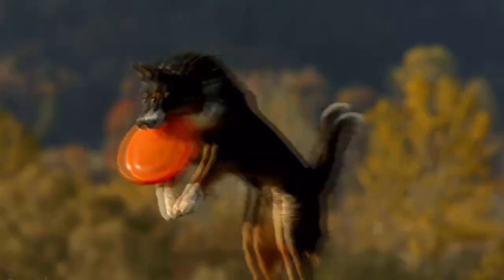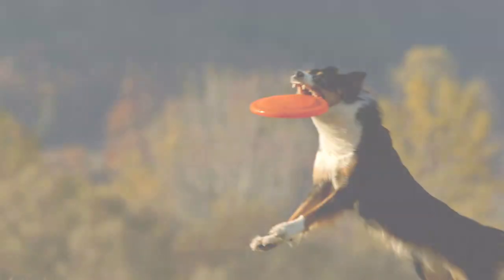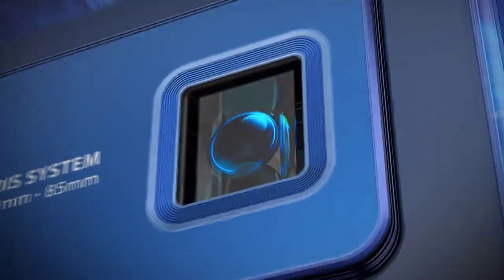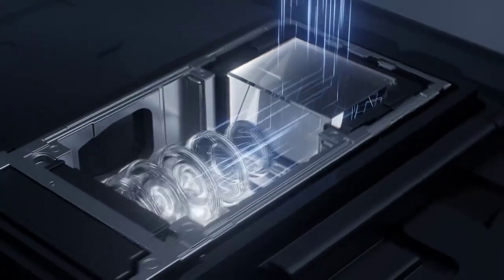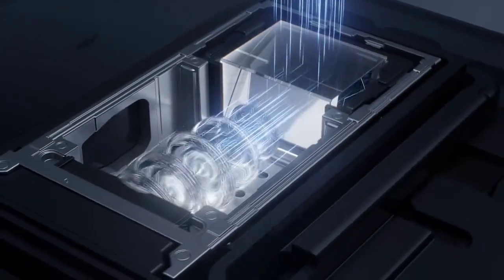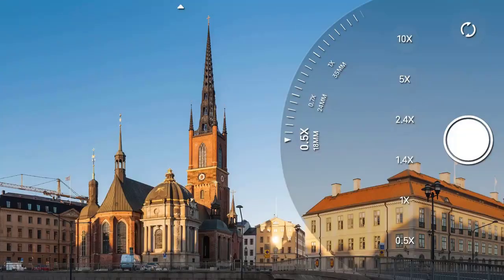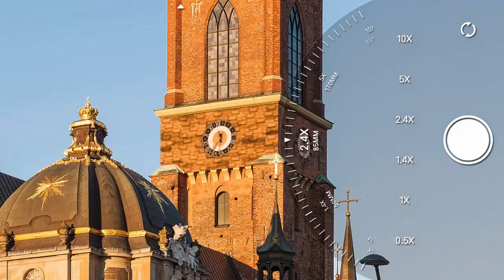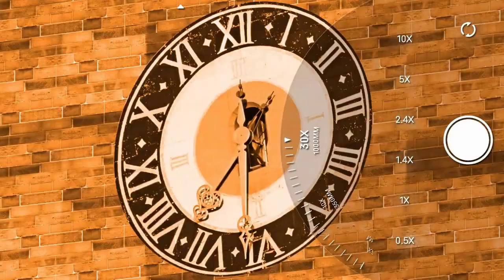Nubia Z60 Ultra Global Version 64MP Main 6.8‘’ 5G Phone Snapdragon 8Gen3 NFC 6000mAh 80W fast charge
Nubia Z60 Ultra Global Version 64MP Main 6.8‘’ 5G Phone Snapdragon 8Gen3 NFC 6000mAh 80W fast charge Battery IP68 Model NX721J

Specifications
Brand Name: nubia
Display Size: 6.8
Screen Resolution: 2480x1116
CPU: Snapdragon 8 Gen 3 Octa Core
Rear Camera Pixel: 50MP
Front Camera Pixel: 12mp
Cellular: 3G,2G,4G,5G
Rear Camera Quantity: 3
Front Camera Quantity: 1
RAM+ROM: 8GB/12GB LPDDR5X RAM+256GB/512GB ROM(UFS 4.0)
SIM Card Quantity: 2 SIM Card
Wi-fi: YES
Charging Power: 80W
Touch Screen: Yes
Screen Refresh Rate: 120Hz
Bluetooth Version: YSE
Battery Capacity(mAh): 6000
Hign-concerned Chemical: None
Wireless Charging: no
NFC: YES
Biometrics Technology: Fingerprint Recognition,Face Recognition
Charging Interface Type: TYPE-C
3.5mm Headphone Port: no
Fast Charging: SuperCharge
Screen Type: Full Screen
Screen Material: AMOLED
Battery Type: Not Detachable
Display Resolution: 2480*1116
Language: English,Russian,german,FRENCH,Spanish,POLISH,Portuguese,Italian,Norwegian,KOREAN,japanese
Operation System: Android
Item Condition: New
Design: BAR
Origin: Mainland China